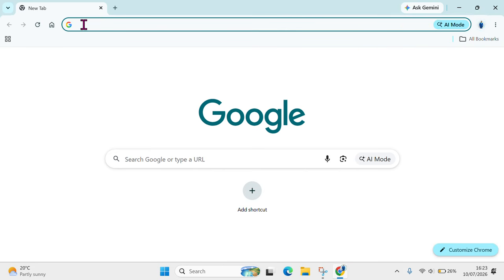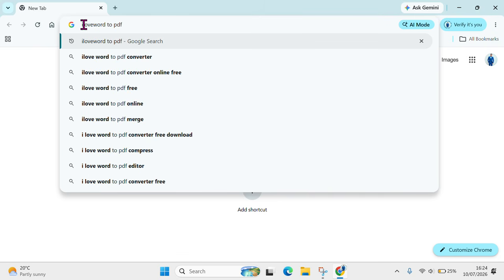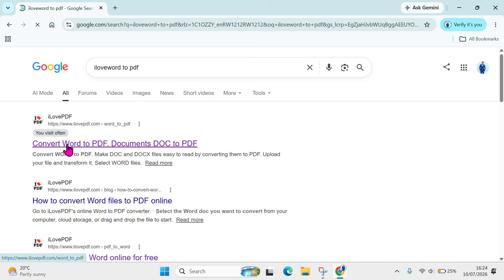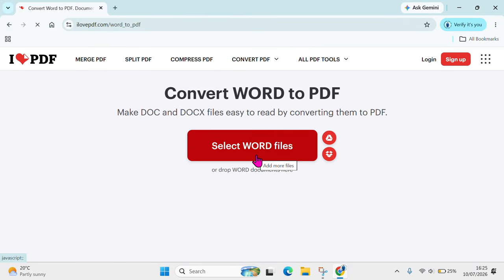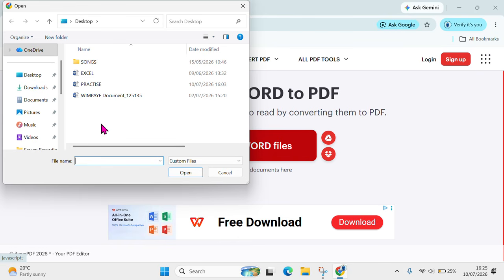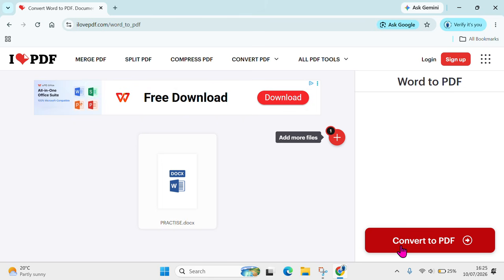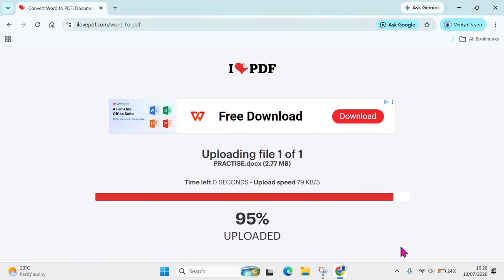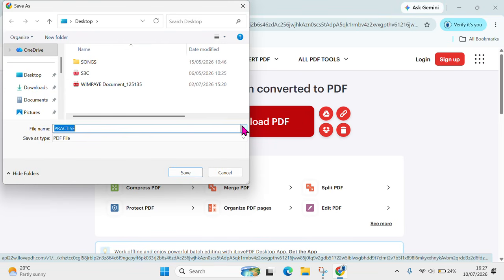Convert Word to PDF Online Free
Learn how to convert Word to PDF online for free in under 4 minutes! This quick and easy tutorial shows you the fastest step-by-step method to change any .docx or .doc file into a clean, professional PDF document using your web browser—no software installation required.

👇 Tools Used in This Video:
Google Chrome, Microsoft Edge,.

⏱️ Timestamps:
0:00 - Introduction
0:45 - Choosing the Online PDF Converter
1:30 - Uploading Your Word Document
2:15 - Converting and Downloading Your PDF
3:15 - Verifying the PDF Layout
3:45 - Outro & Wrap Up